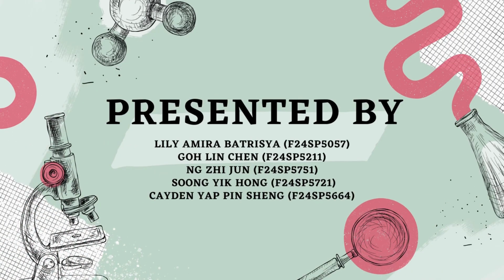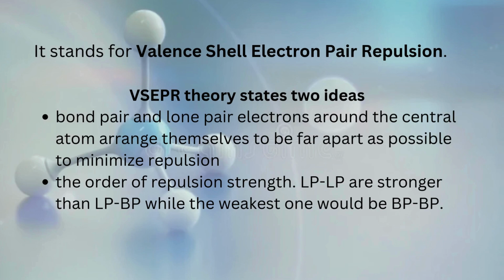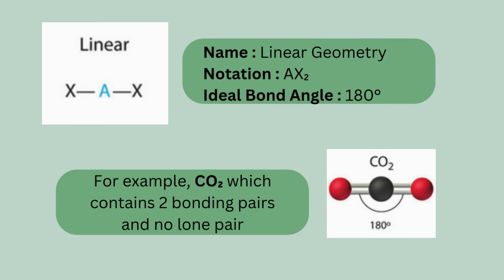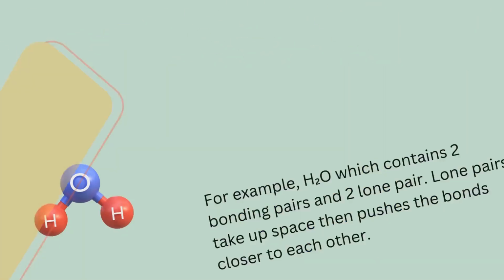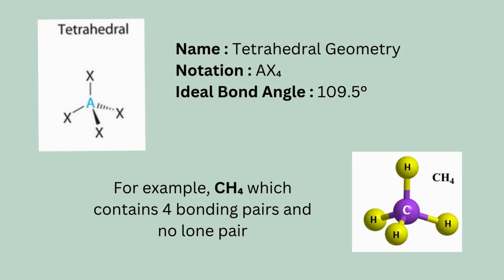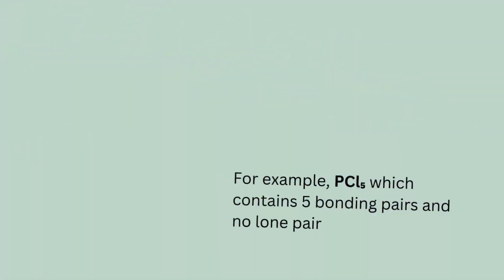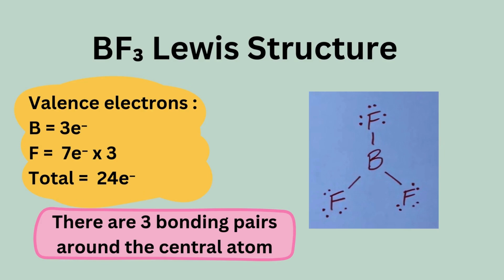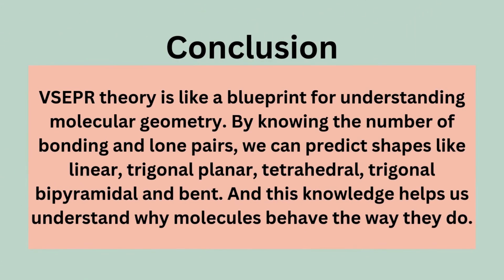What is VSEPR ??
A video presented by students of section 36;
1) Ng Zhi Jun
2) Goh Lin Chen
3) Song Yik Hong
4) Cayden Yap Pin Sheng
5) Lily Amira Batrisya